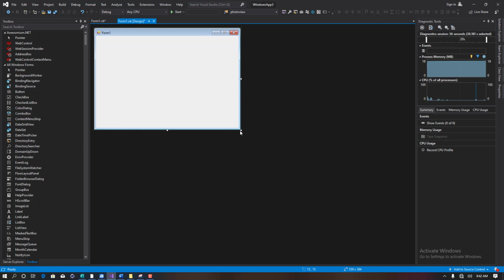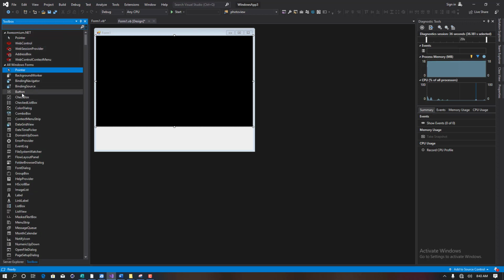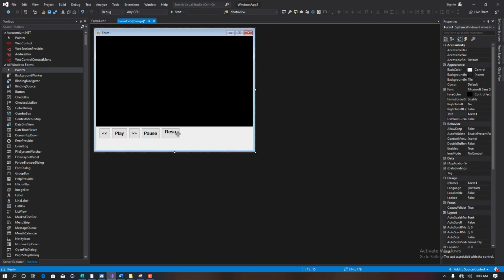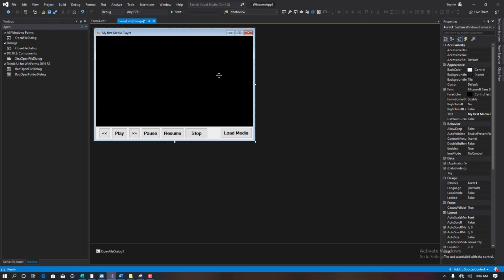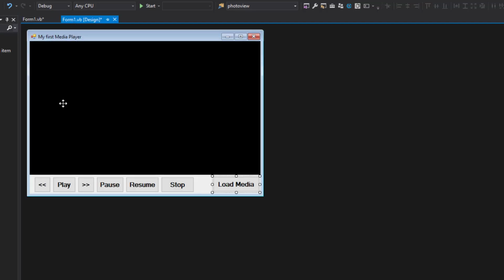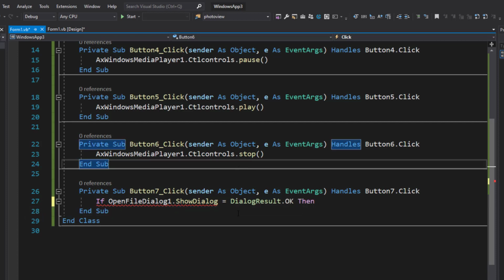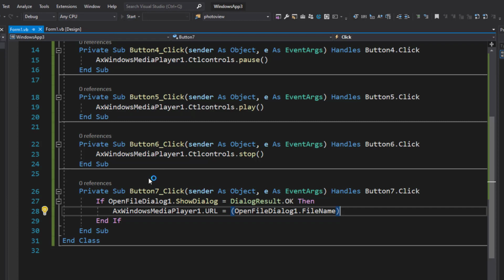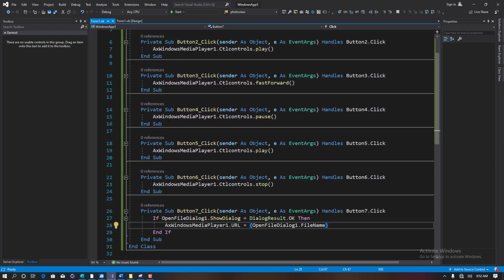VIDEO MEDIA PLAYER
LEARN BY WATCHING